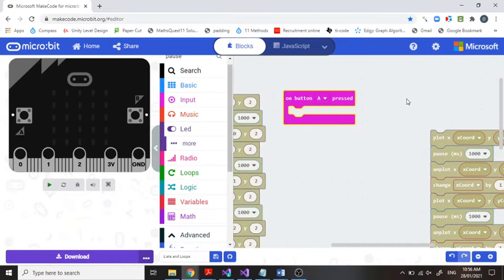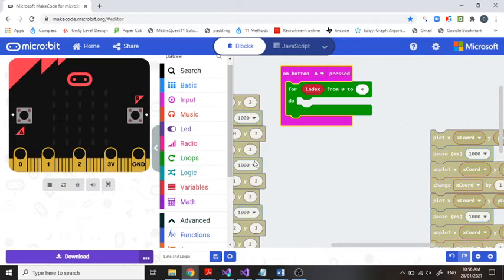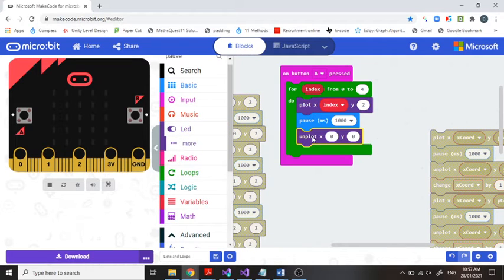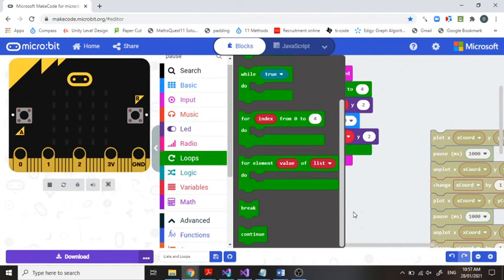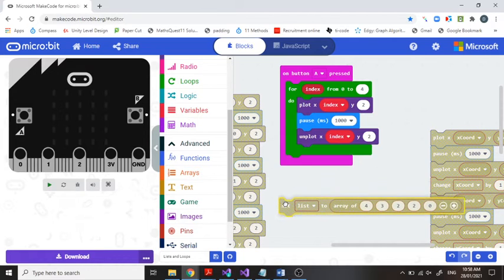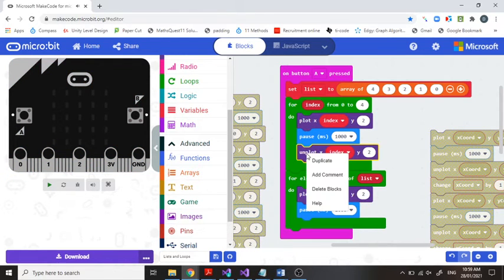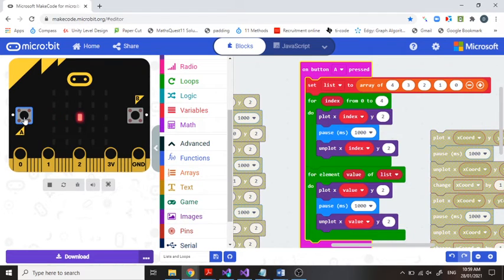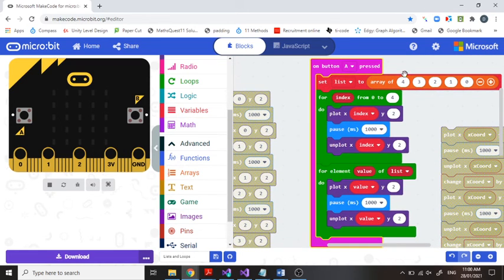Stop the dot 3